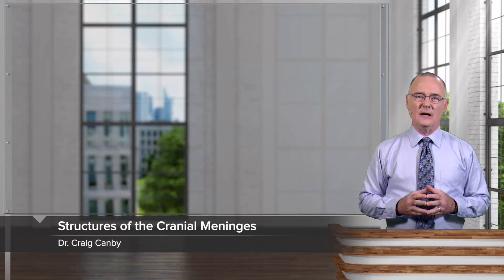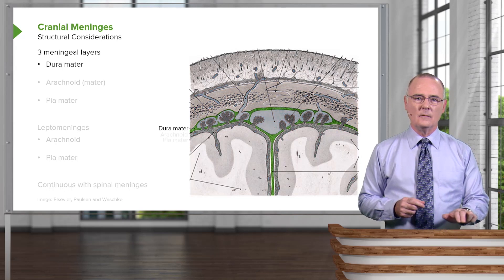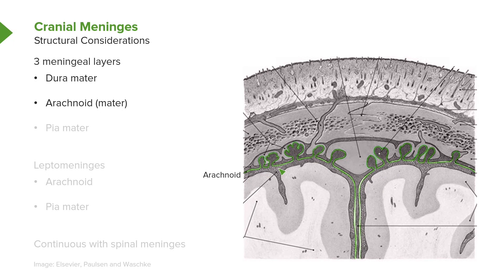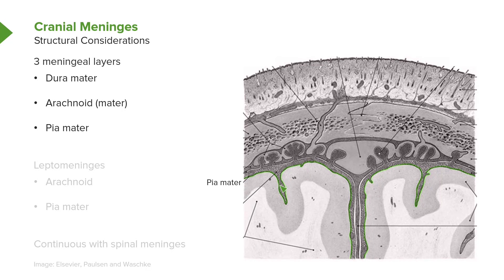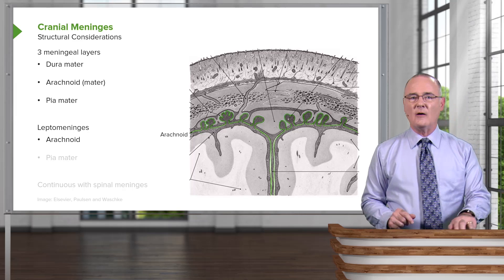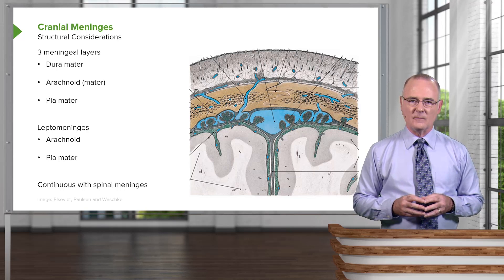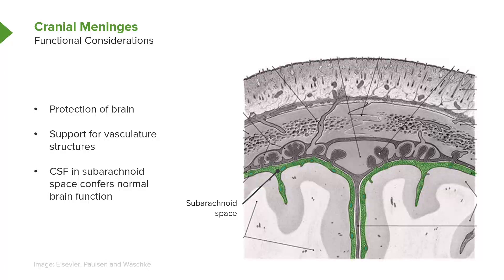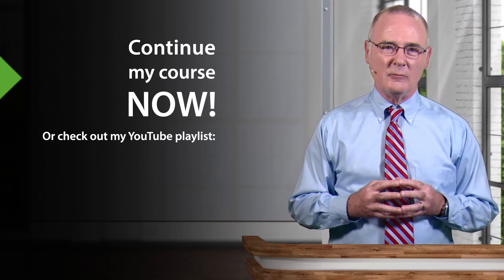Cranial Meninges: Structures & Functions – Brain & Nervous System | Lecturio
This video “Cranial Meninges: Structures & Functions” is part of the Lecturio course “Brain & Nervous System” ► WATCH the complete course

► LEARN ABOUT:
- Structural considerations
- 3 Meningeal Layers
- Leptomeninges
- Functional Considerations

► THE PROF:
Dr. Craig Canby is Professor of Anatomy at Des Moines University in Iowa. He has received many awards and honors for his work including the DPT Class of 2008 Teaching Excellence Award and the Award Hancher Finkbine Medallion.
His research is especially focused on anatomical variations and technology-enabled student learning.

► LECTURIO is your single-point resource for medical school:
Study for your classes, USMLE Step 1, USMLE Step 2, MCAT or MBBS with video lectures by world-class professors, recall & USMLE-style questions and textbook articles. Create your free account now

► READ TEXTBOOK ARTICLES related to this video:
Meninges: An Overview on the Structure of the Individual Layers